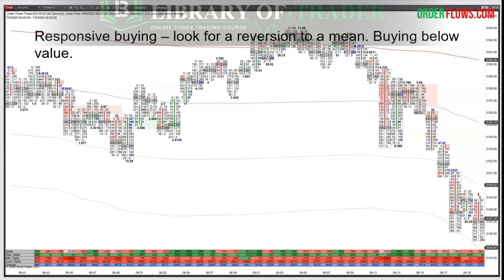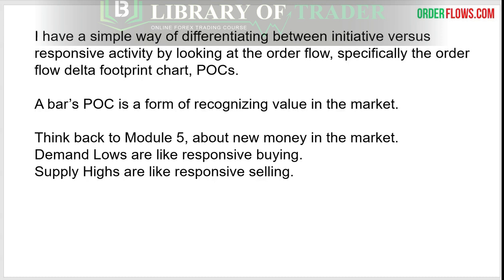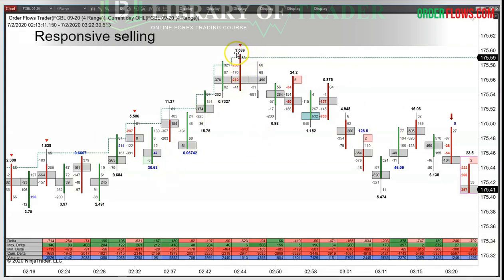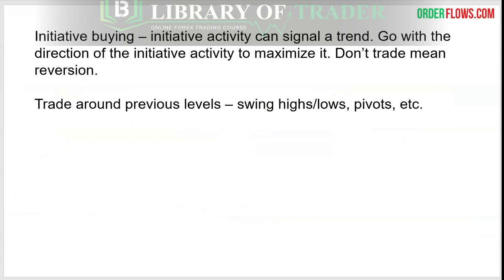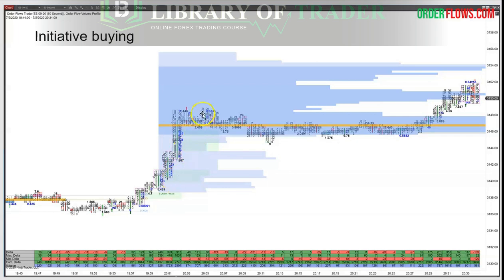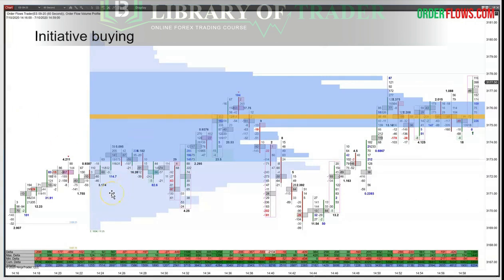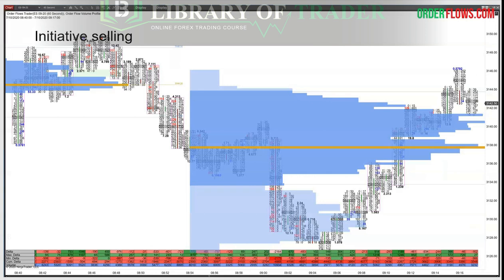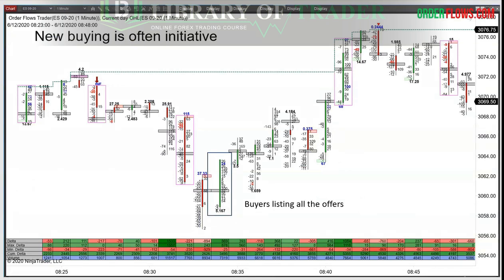Order Flow Dynamics Module 7 : Recognizing Initiative And Responsive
Welcome to Module 7 of the Order Flow Dynamics Series – Recognizing Initiative and Responsive Activity in the Market.

In this video, we break down how to identify and interpret initiative vs. responsive behavior using order flow tools and volume profile techniques. You'll learn how institutional traders position themselves, and how you can read the footprint chart, delta, and market auction to anticipate key moves.

Whether you're day trading futures, stocks, or crypto, understanding these dynamics can give you a powerful edge.

📌 What You'll Learn:

    Difference between Initiative vs. Responsive activity

    How to spot absorption and aggression in real time

    Real chart examples and live trade breakdowns

    Tools to improve market context awareness